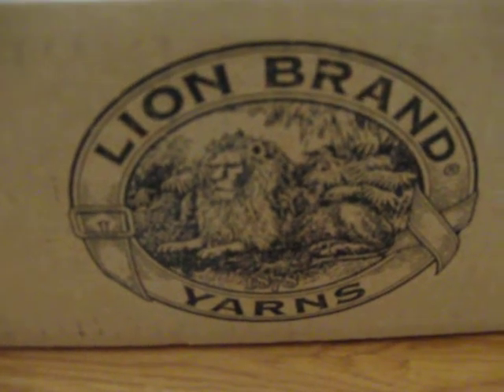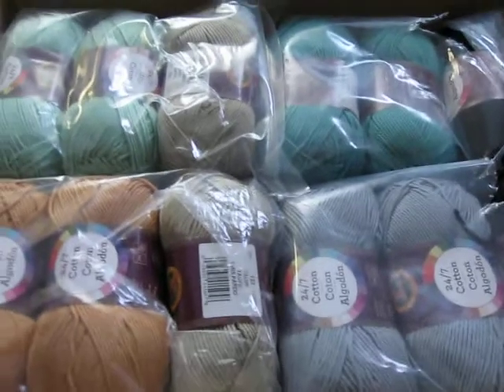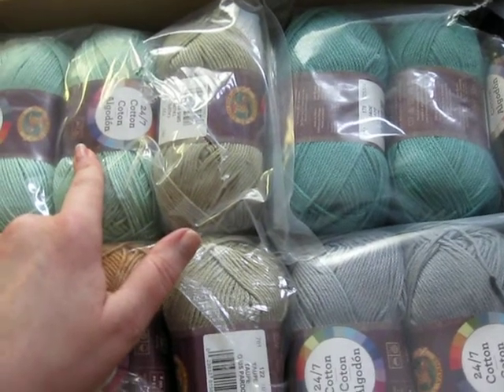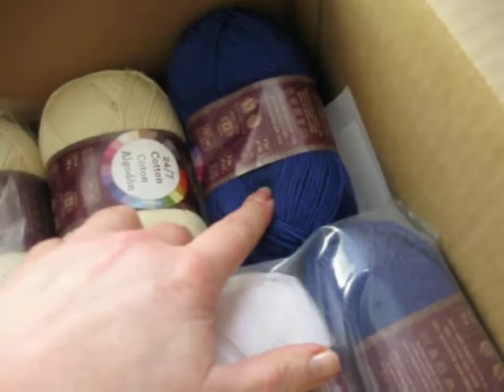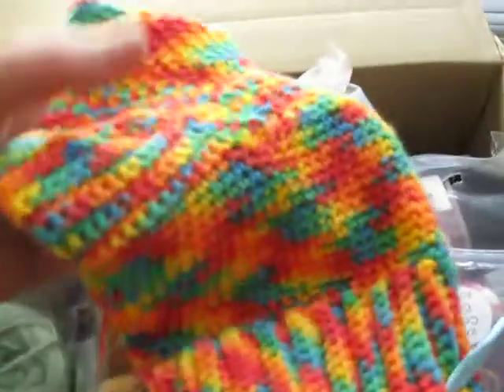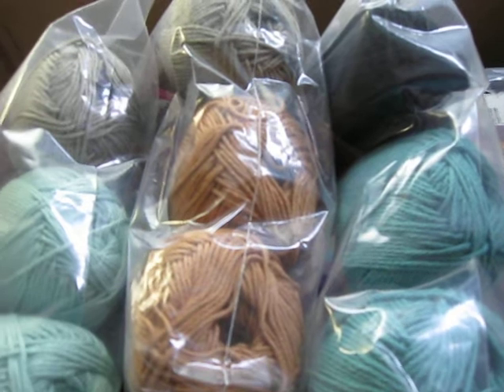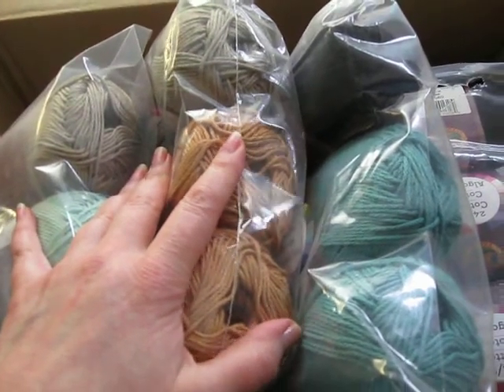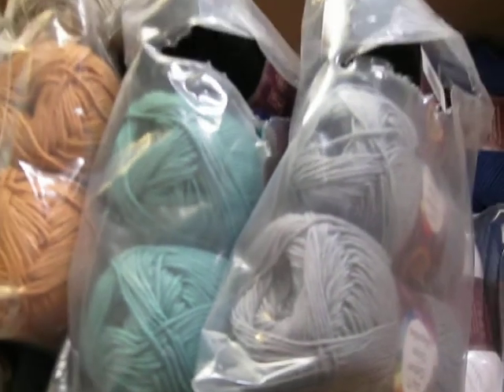June Lion Brand Unboxing - Clement Canyon Poncho - Sock update ~ Lisa's Pine Notes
Pine Notes ~ Crochet, Crafts & Creative ideas. Where Handmade becomes a Lasting Treasure! Expand more details by clicking the "Show More" below.

June is 20% every type of "White Color" Yarn

Hello,

First I wish to send a huge Thank YOU to all my **NEW** subscribers. I am a beginner crocheter (1.5 years this June) but I am absolutely hooked! I appreciated you coming along on my journey into yarn.

BIG Hello to the UK! Thank you so much for following me!

Pattern mentioned:
Clement Canyon Poncho you will need Lion Brand pattern: L50186
24/7 Cotton mentioned:
*Note these colors were not available for separate sale only in a kit.
1. The Original Color Kit
2. The Neutral Color Kit

WIP's for JUNE
1. My 1st Socks!
Bernat Sox Yarn in the color Rainbow
pattern by Dermores & Kathryn Senior of Crafternoon Treats
**see the show notes and video called:

You can also view my entire crochet journey in photos on Pinterest: @La Fulti

Visit my PINENOTES website and click on the Crochet link at top

Lisa - Pine Notes